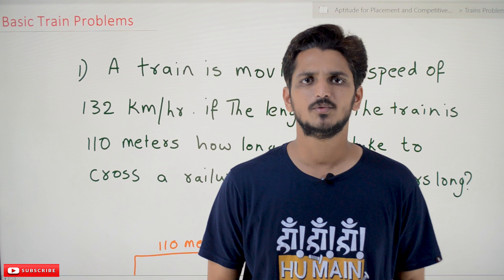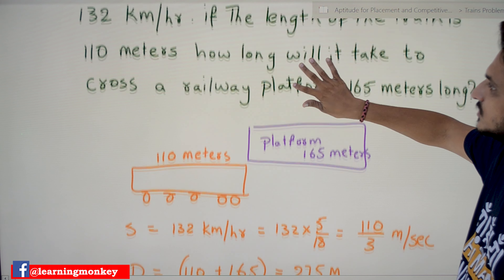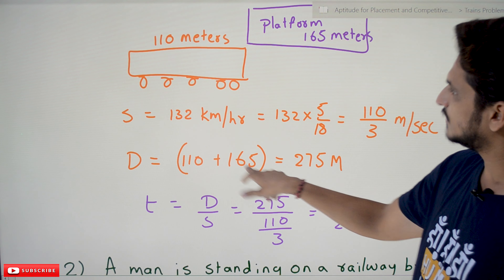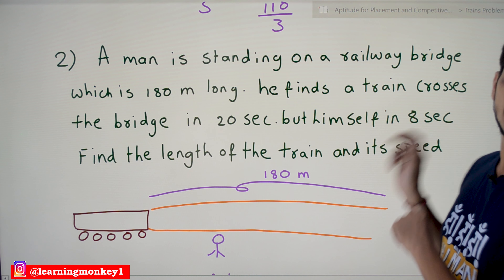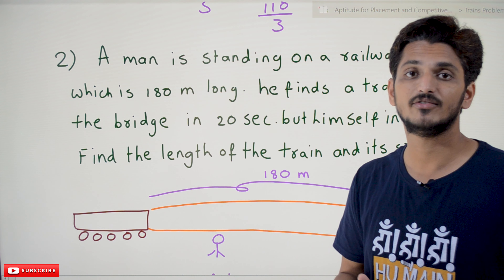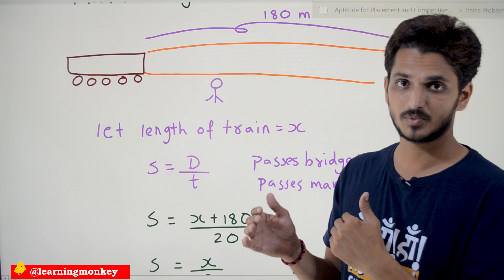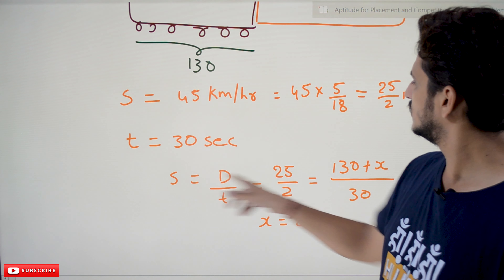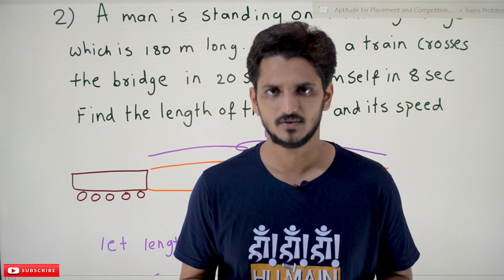Basic Train Problems || Lessoon 2.2 || Aptitude & Reasoning || Learning Monkey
Basic Train Problems
In this class, We discuss Basic Train Problems.
The reader should have prior knowledge of the train problems formula. Click Here.
Example 1:
A train is moving at a speed of 132 kmph.
Suppose the length of the train is 110 meters. How long will it take to cross a railway platform of length 165 meters long?
Solution:
The below diagram shows the graphical intuition for the formula.
To cross the platform train has to move a length of train and platform.
Distance = (110 + 165) = 275 meters
speed = 132 kmph = 132 *(5/18) = 110/3 m/s
Time = Distance / Speed
Time = 275/ (110/3) = 15/2 sec = 7 1/2 second.
Example 2:
A man is standing on a railway bridge which is 180 meters long.
The man finds a train crossing a bridge in 20 seconds and passing himself in 8 seconds.
Find the length of the train and its speed?
Solution:
The below diagram shows the graphical intuition of the question.
To cross the bridge train has to travel the length of the bridge and the length of the train.
To pass a man train has to travel the length of the train.
Length of the train = x
speed = distance / time
s = (x + 180)/20
s = x/8
x/8 = (x + 180)/20
x = 120 = length of the train
speed = 120/8 m/s
Example 3:
The length of the bridge, which a train 130 meters long and traveling at a speed of 45 kmph can cross in 30 seconds, is?
Solution:
Speed = 45 kmph = 45 * 5/18 = 25/2 m/s
t = 30 second.
distance = 130 + x where x = length of bridge.
distance = speed * time
130 + x = (25/2) * 30
x = 245 meters.